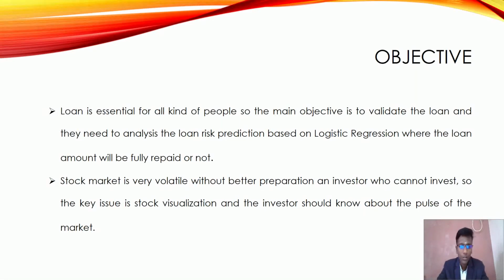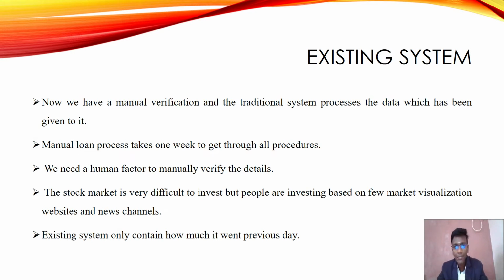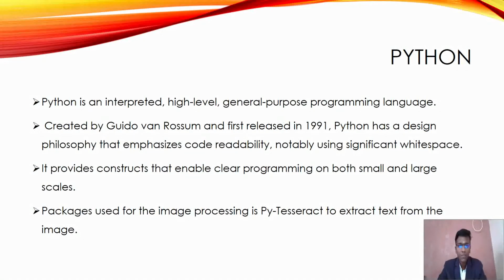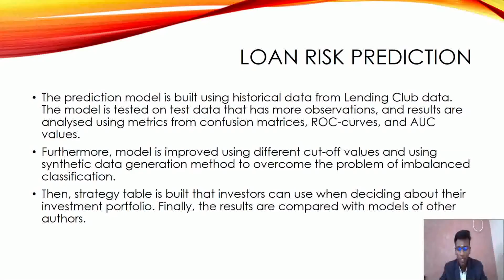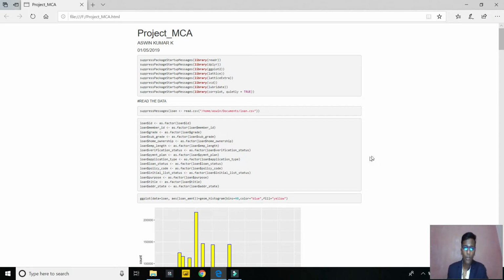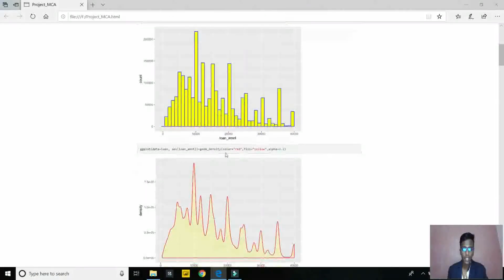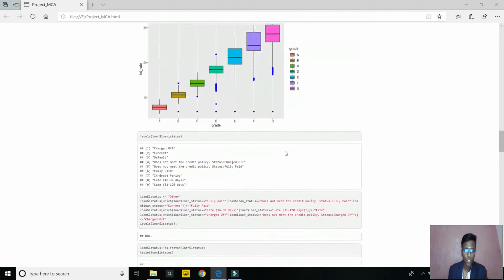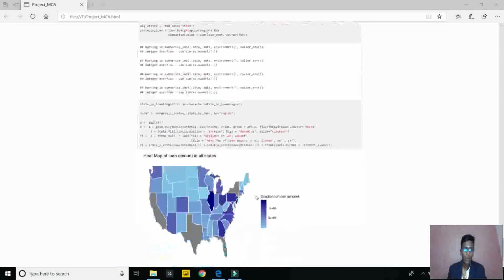A WEB CENTRIC APPROACH FOR LOAN RISK PREDICTION AND STOCK MARKET VIZH